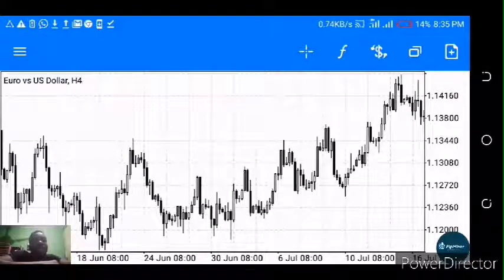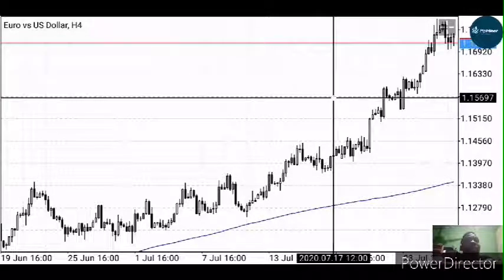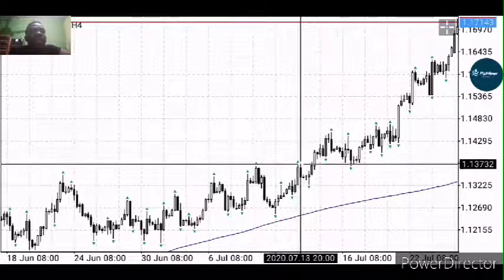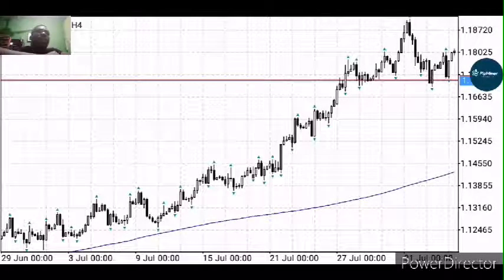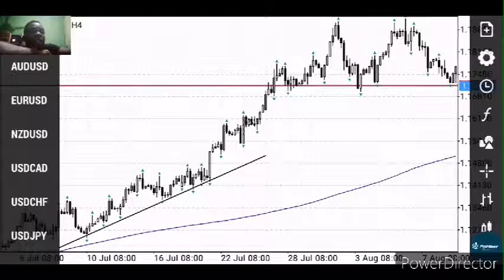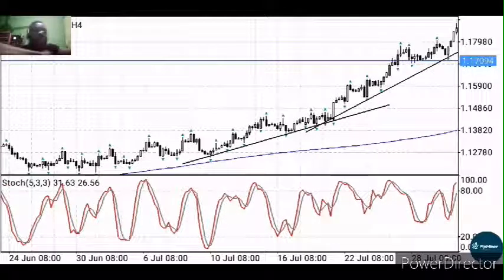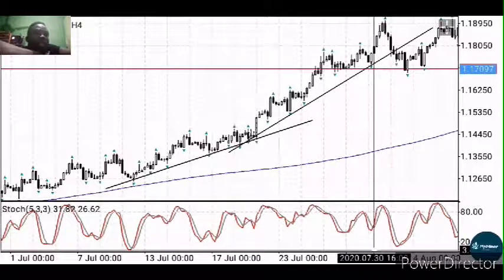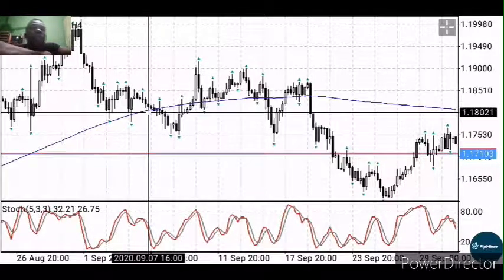Detect Uptrends Easily (Exit & Entry points Explained)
This lesson teaches the forex trader how to easily identify an uptrend. It shows how to detect the early stage of an uptrend and the reversal point of the trend.

The lesson also teaches how to spot entry and exit points of the Uptrend using indicators like: fractals, moving average, stochastic oscillator and price action.